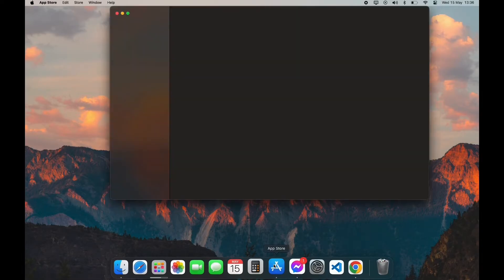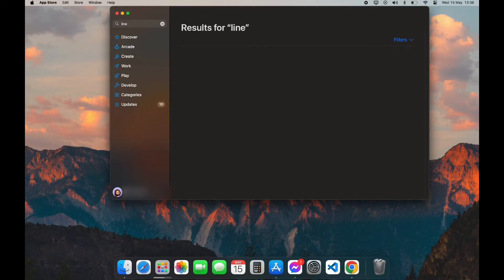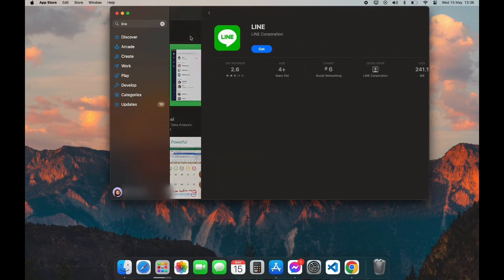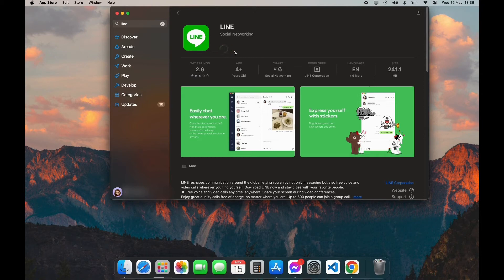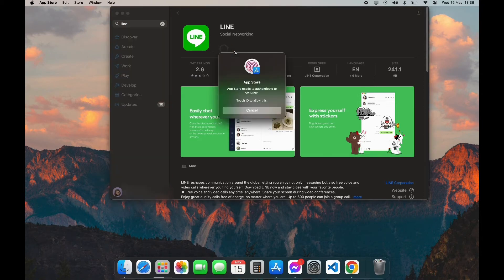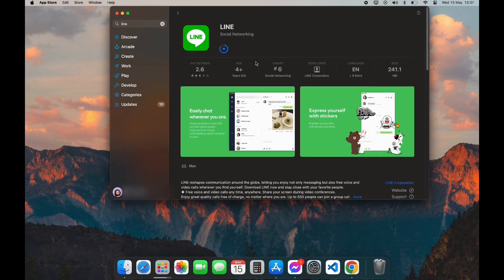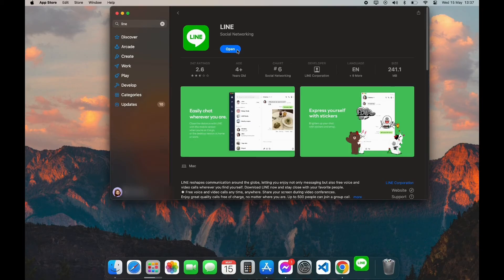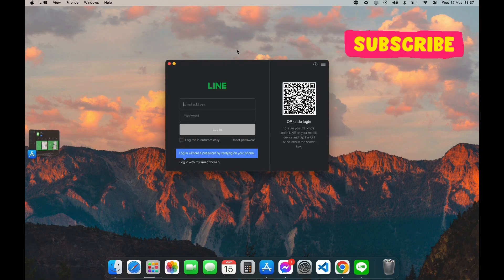How to Download Line App on Desktop PC 2024 | Install Line App on Desktop PC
Learn how to download and install the Line app on your PC with this easy-to-follow tutorial. In this video, we guide you through each step, from visiting the official Line website to completing the installation process on your desktop.
Watch now to get started with Line on your computer and enjoy seamless communication right from your desktop!